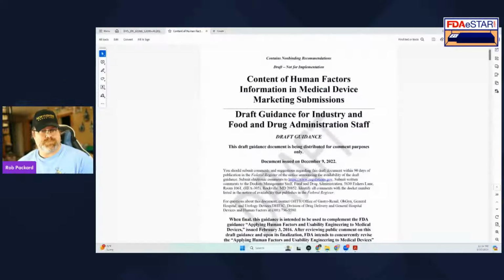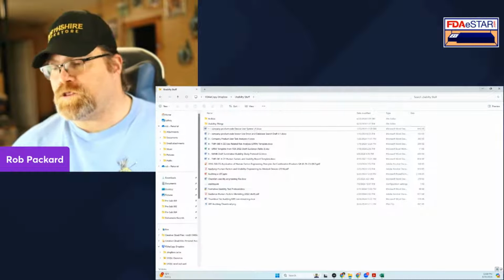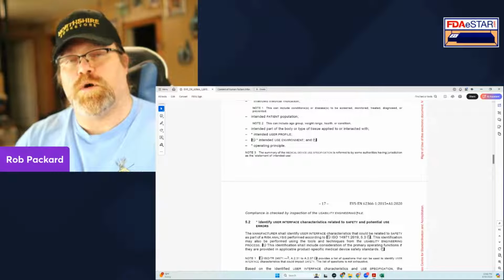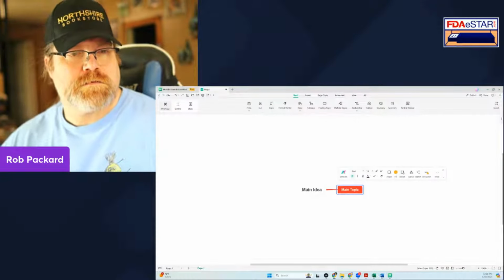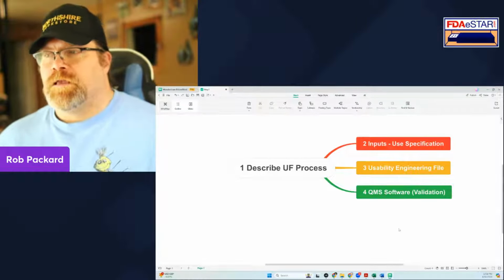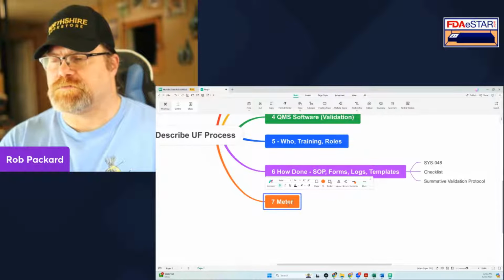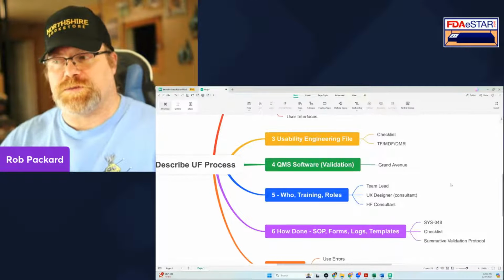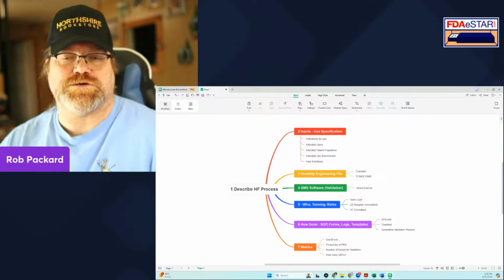How to audit a Usability Engineering File (UEF)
uFMEA and a summative validation report are not enough for a Usability Engineering File (UEF). IEC 62366-1 defines the process for usability engineering and there are specific documents that must be created and maintained for your UEF. In this week's live-streaming video we will review the requirements and explain how to audit the process and the records for compliance with the standard.